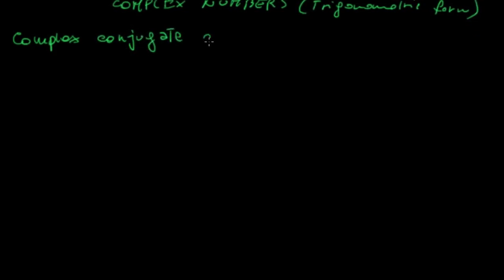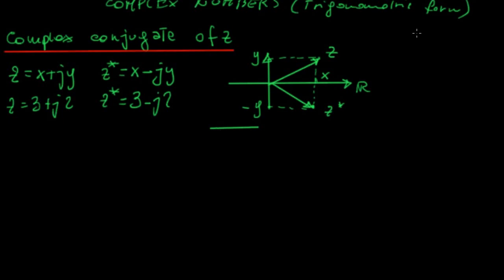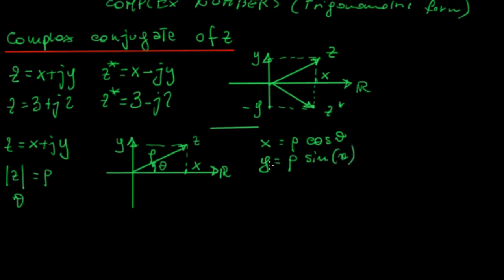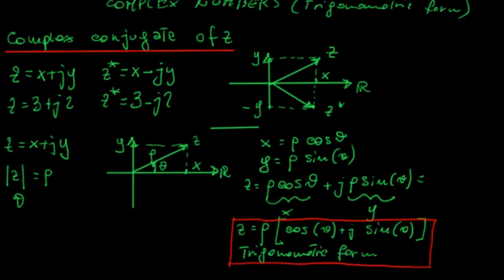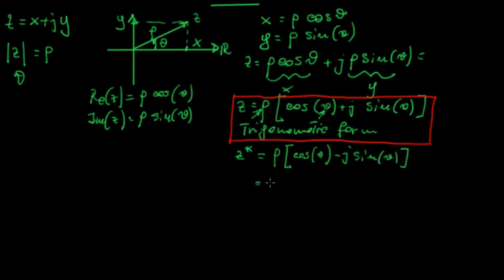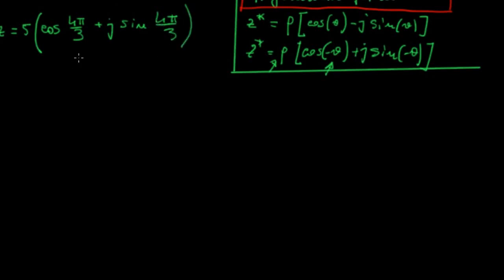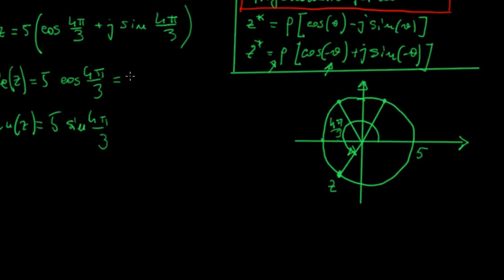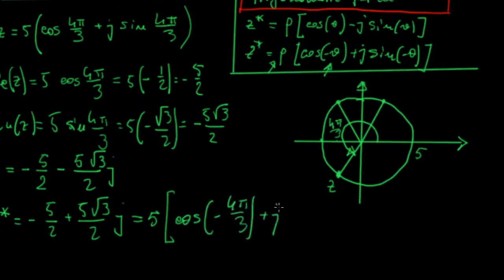2 Complex numbers in trigonometric form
Complex Conjugate.
Trigonometric form of a complex number.